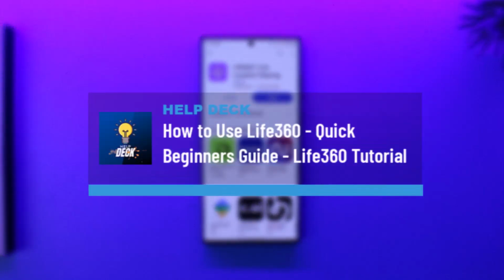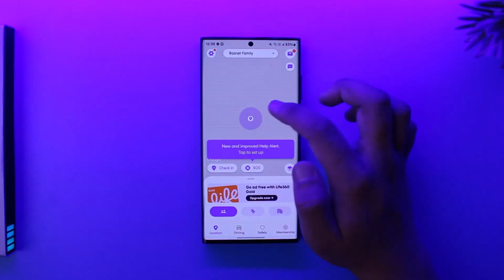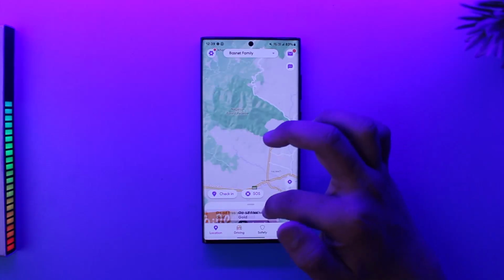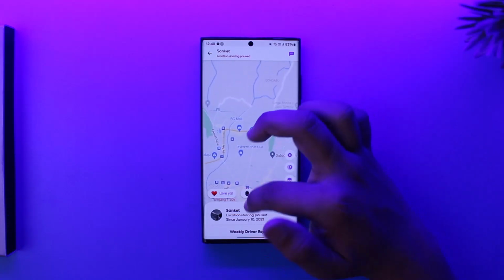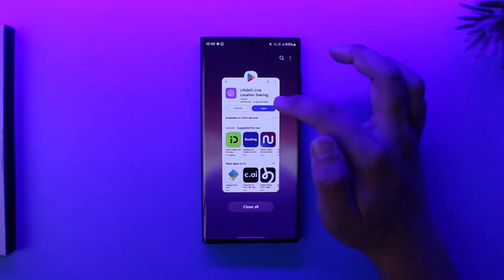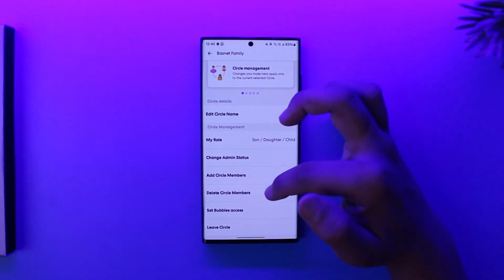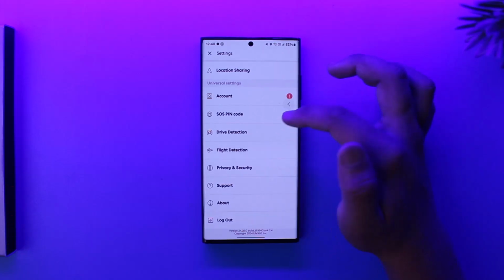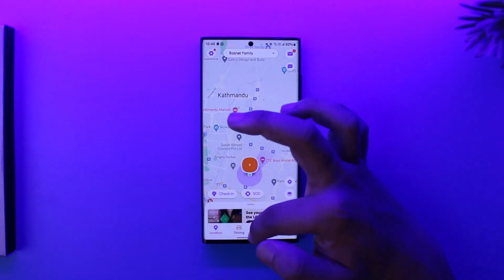How to Use Life360 - Quick Beginners Guide - Life360 Tutorial !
This video serves as a quick beginner's guide to using the Life360 app, a family tracking and safety app. Assuming you have alreadycreated an account, the video walks you through the app's interface, explaining how to join or create Circles, adjust location settings, and utilize features like smart notifications, driving mode, and flight detection.

Chapters:
0:00 Introduction
0:16 Joining or Creating a Circle
0:45 Turning Off GPS and Pausing Location
0:55 Circle Management
1:10 Location Sharing (Opting In or Out)
1:17 Additional Features (Driving Mode, Flight Detection)
1:37 Conclusion